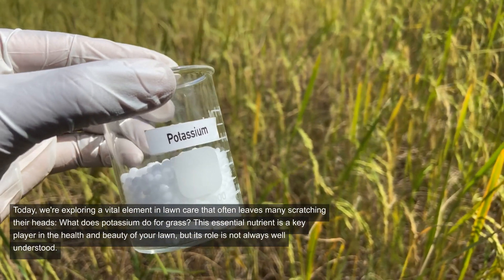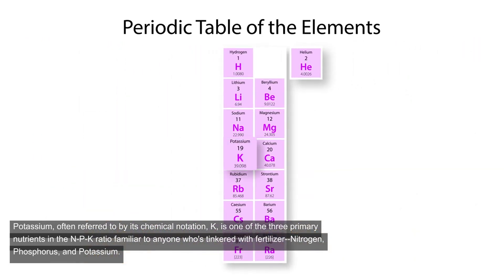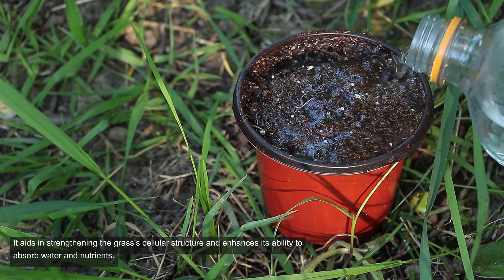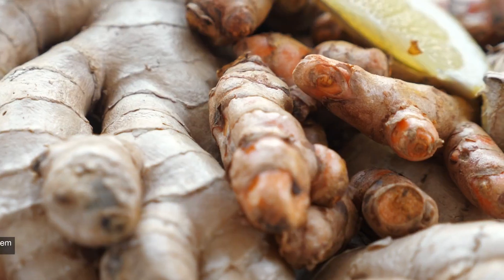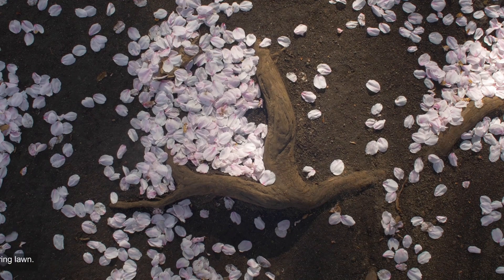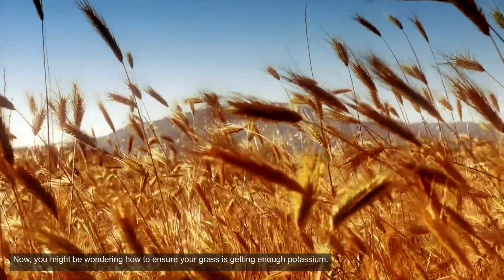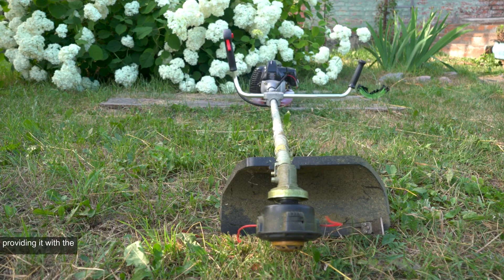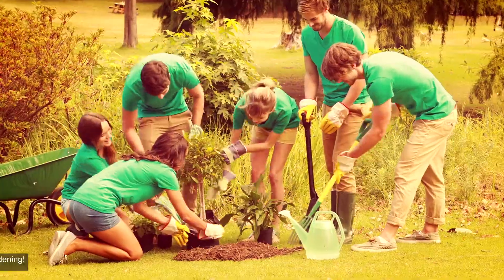What Does Potassium Do For Grass?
Interested in understanding the role of potassium in lawn health? In this informative video, we delve into the question: What does potassium do for grass? We explore the essential functions of potassium in promoting strong and resilient grass growth. From regulating water uptake and improving drought tolerance to enhancing disease resistance and promoting overall plant vigor, we discuss the numerous benefits of potassium for maintaining a healthy lawn. Additionally, we provide practical tips for ensuring adequate potassium levels in your soil and optimizing grass health through proper fertilization practices. Whether you're a homeowner, landscaper, or turf management professional, this video offers valuable insights into the importance of potassium for achieving a lush and vibrant lawn. Don't miss out on this opportunity to enhance your lawn care knowledge – watch now and learn more about the role of potassium in grass health!